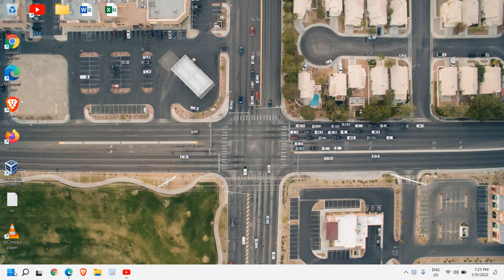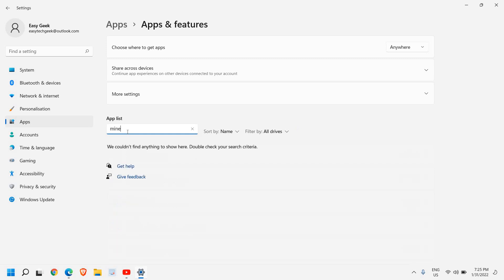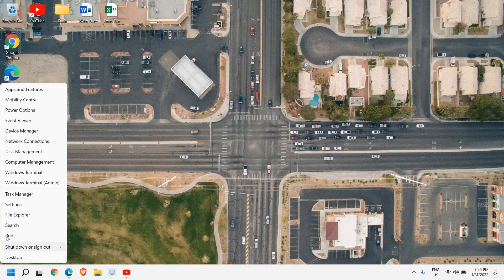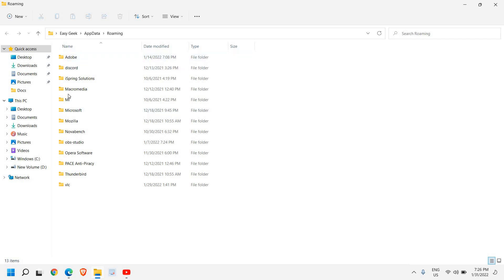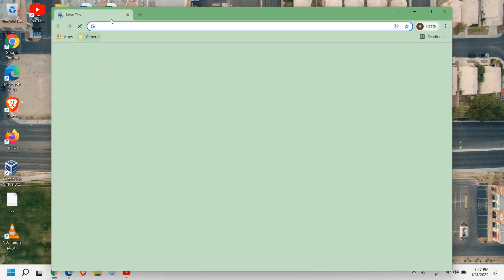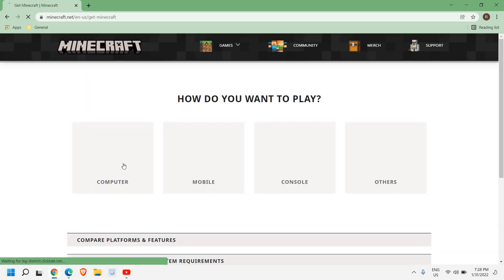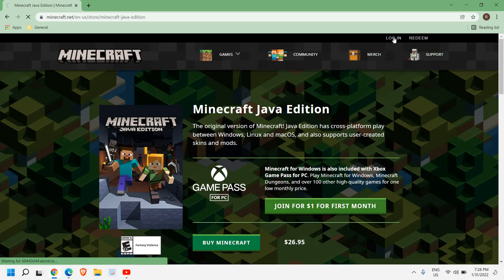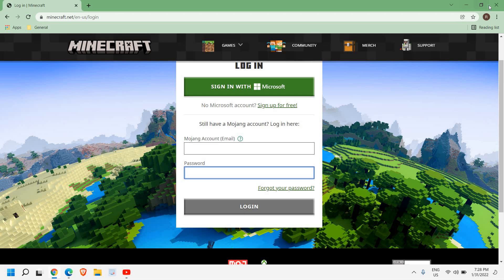How to Fix Minecraft Not Launching | Fix Minecraft Launcher Not Opening on Windows 11/10 (2022/0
Best Tutorial on How to Fix Minecraft Not Launching or How to Fix Minecraft Launcher Not Opening on Windows 11/10. Step by step tutorial on how to fix tlauncher not launching minecraft or how to fix the minecraft launcher not launching bug. Tutorial on how to fix minecraft not launching windows 10 and fix minecraft launcher not launching error.